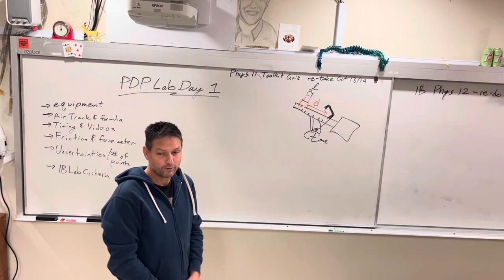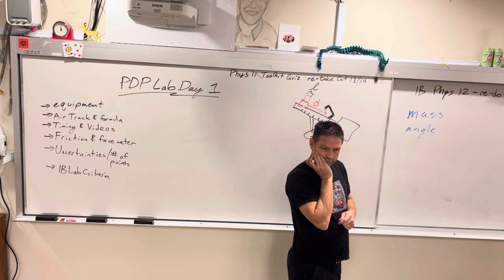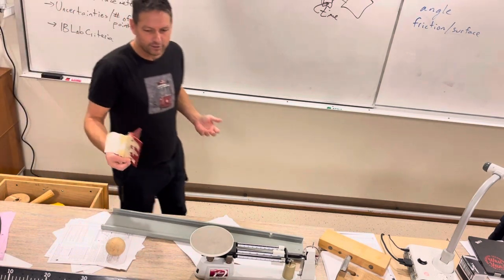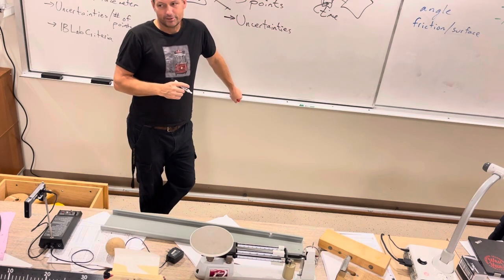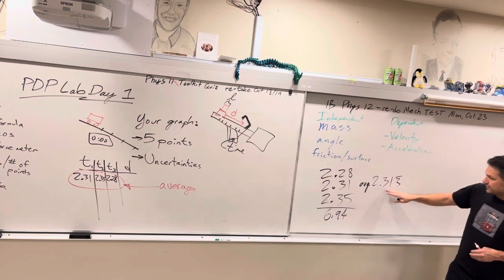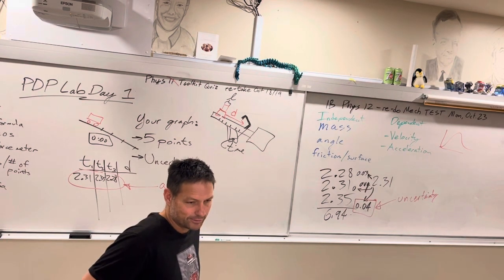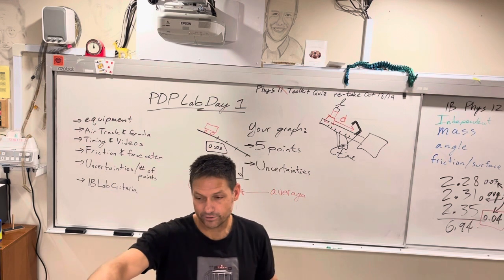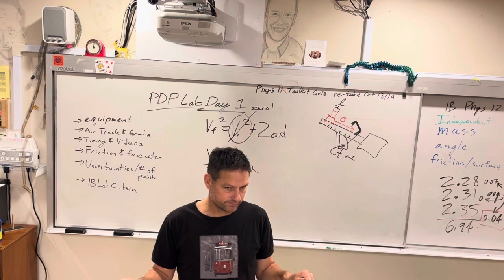PDP lab explanation